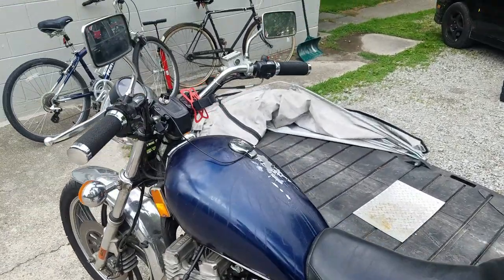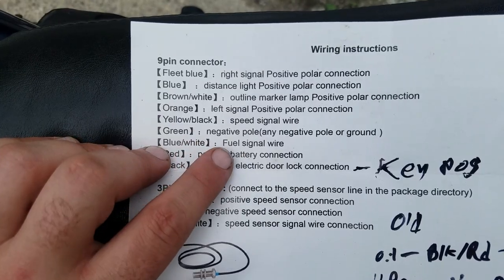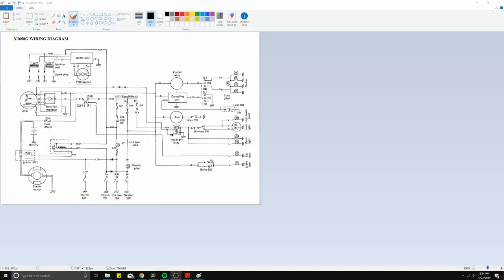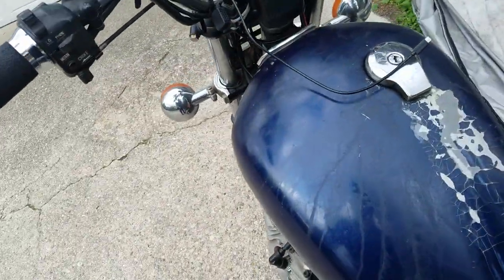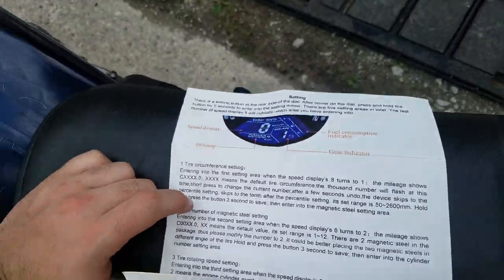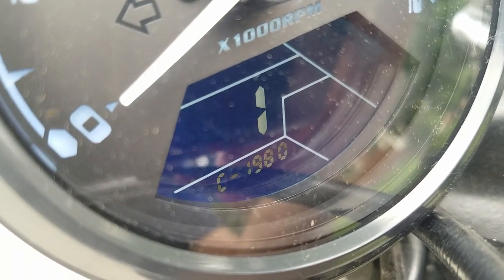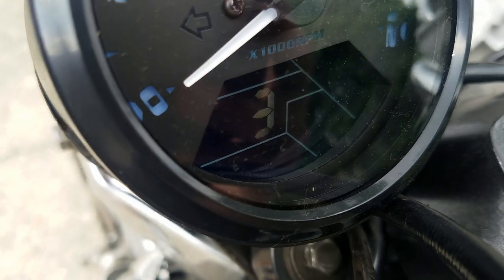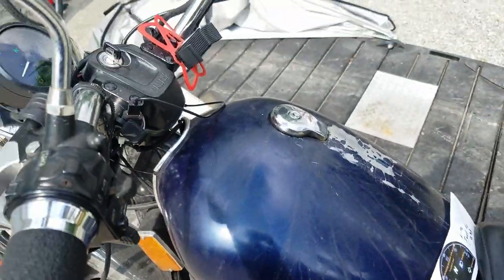XJ650 Universal Tach/Speedometer Install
As the title states, this is a video explaining the install of one of these cheap ebay gauges onto a 1980 XJ650.